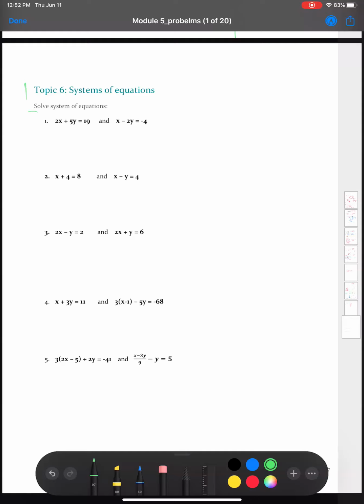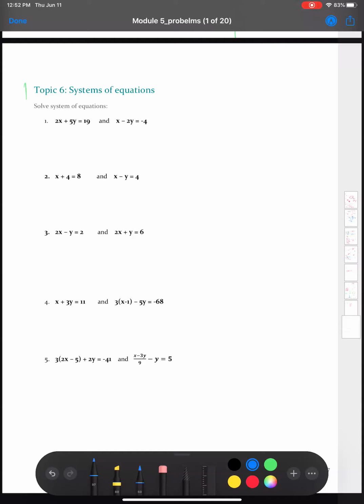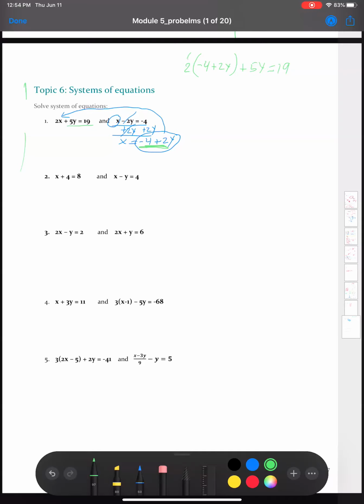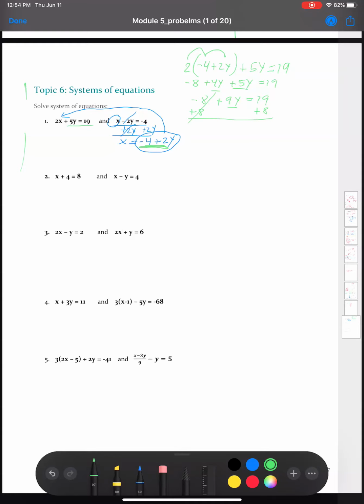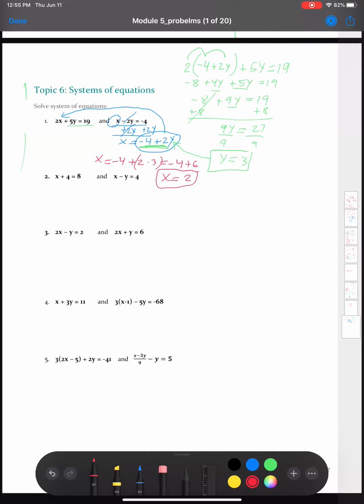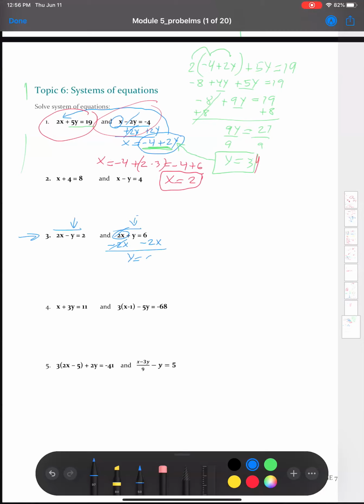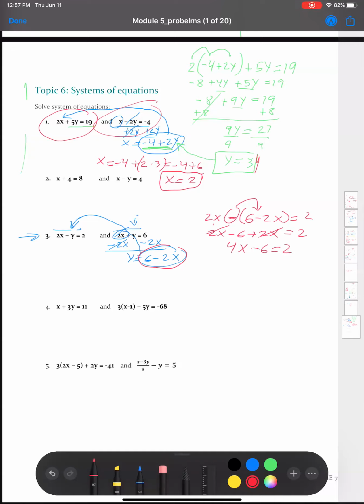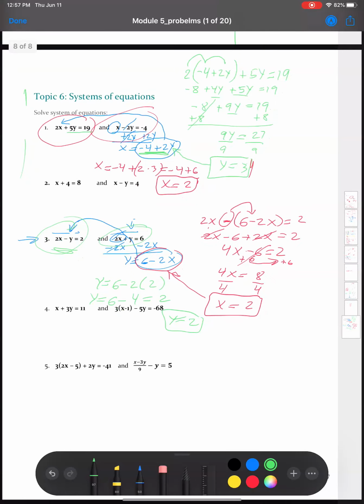Math 8_Module 5_Systems of Equations